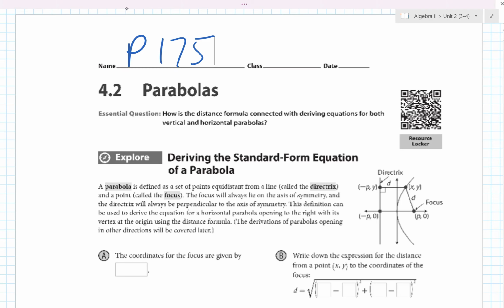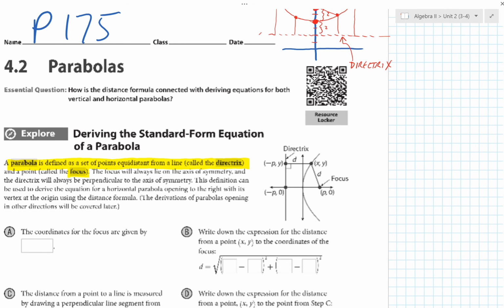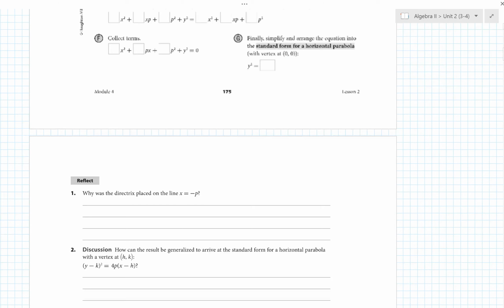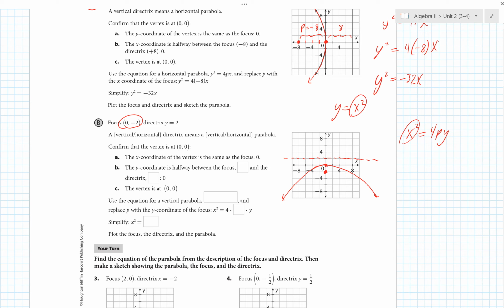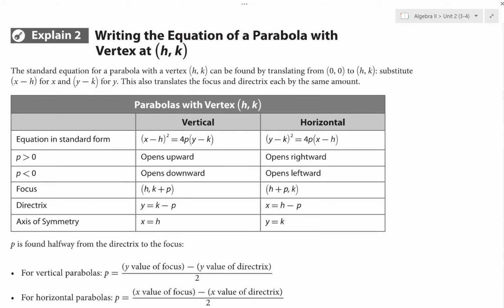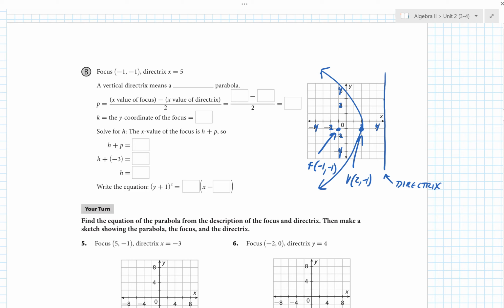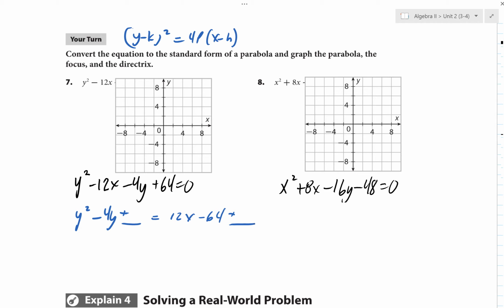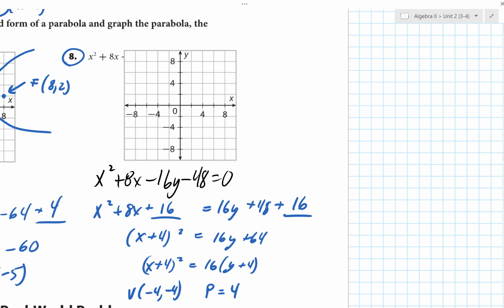Alg2 4-2 Focus and Directrix of Parabolas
Writing equations and graphing parabolas given the focus and directrix. Find the focus and directrix given the equation. Also complete the square to convert the equation of a parabola from expanded form to standard form y^2 = 4px or x^2 = 4py.